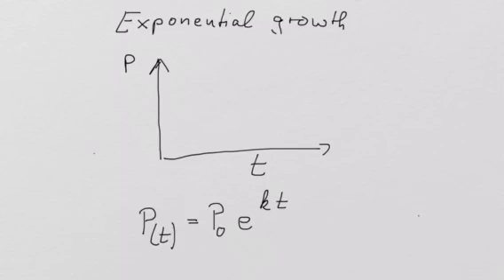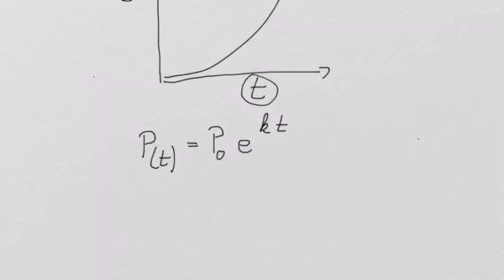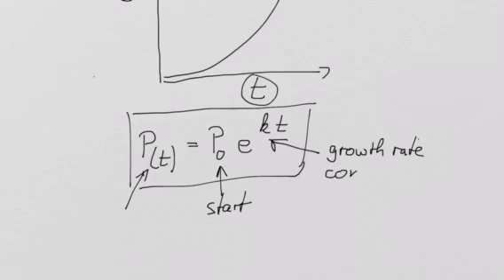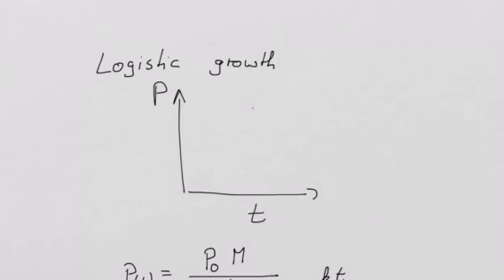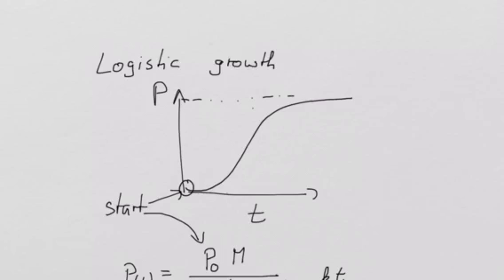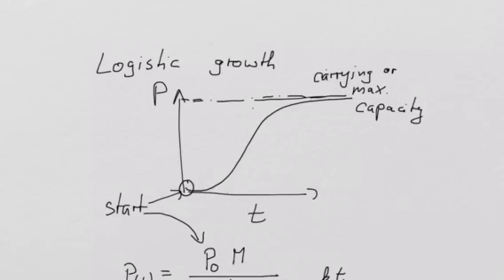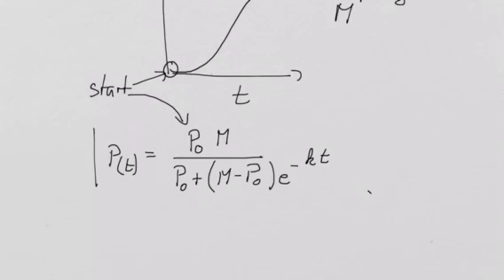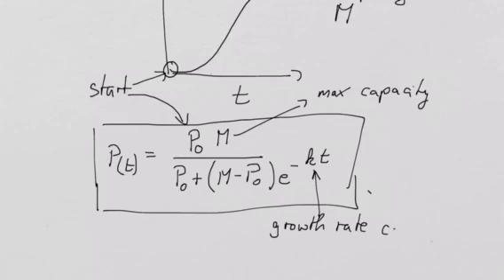Logistic growth of a bacterial culture